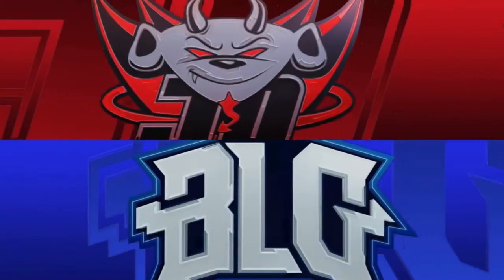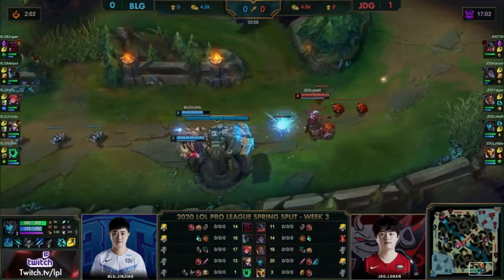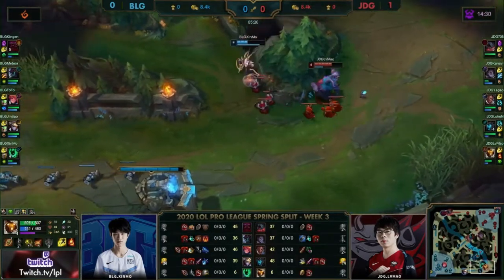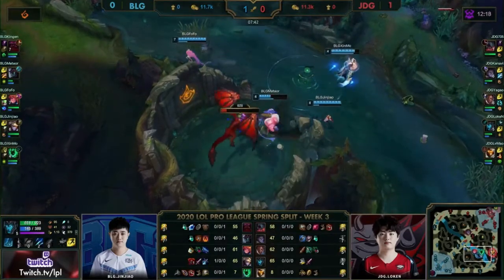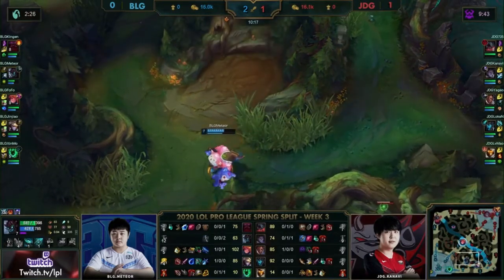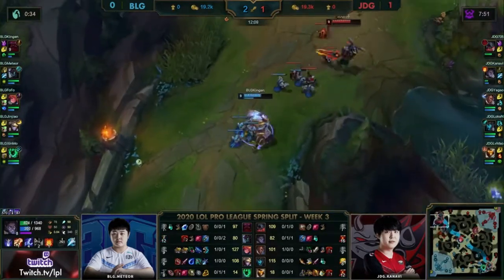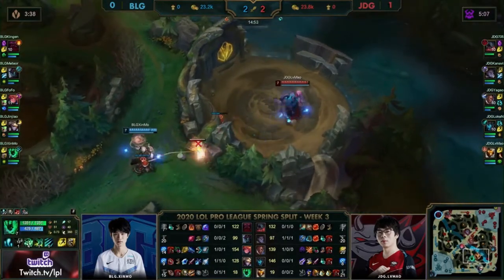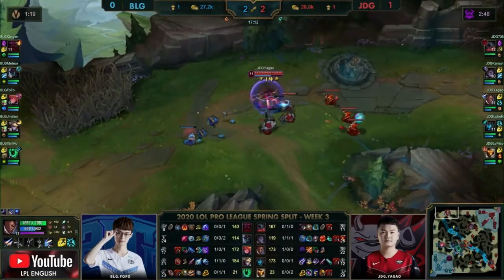JDG vs BLG 2 LPL_2_3.18.2020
JD 京東戰隊精彩三殺 Triple Kill